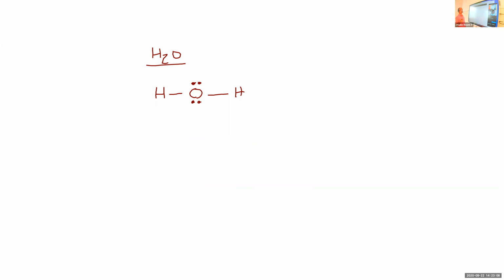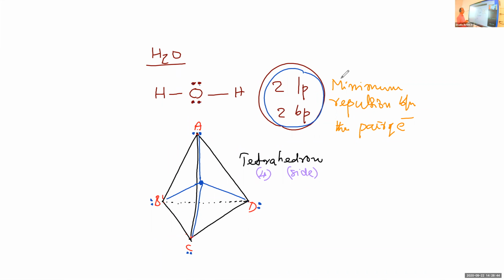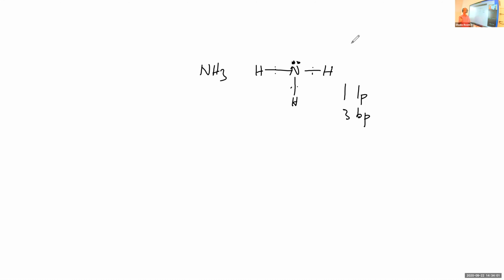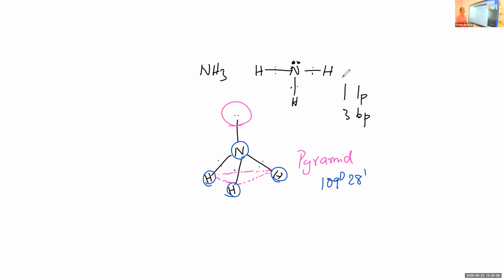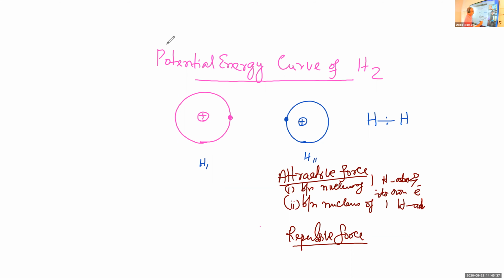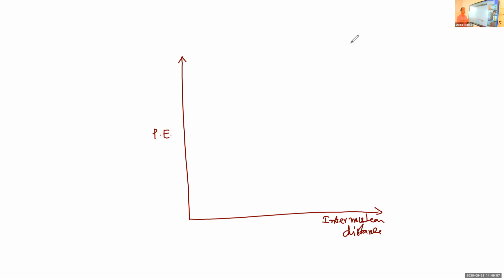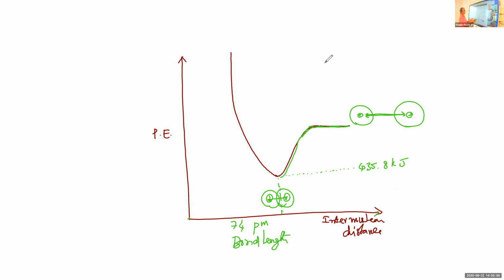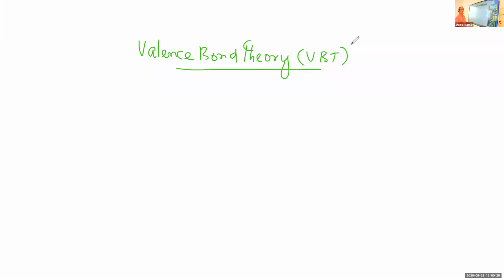Dr.Raju Davis International School | CLASS 11 CHEMISTRY PART- 2 | 22-09-2020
CLASS 11 CHEMISTRY PART- 2 CHEMICAL BONDING